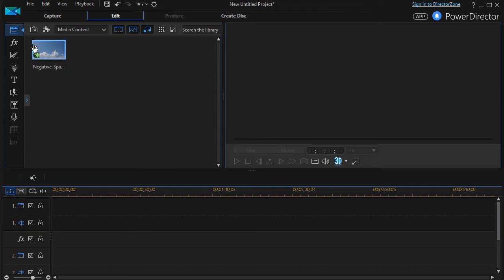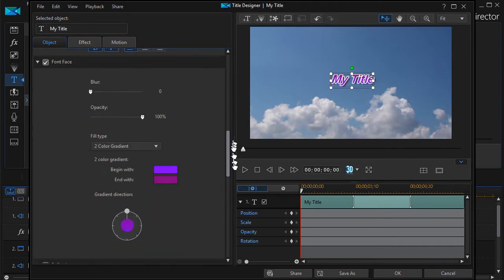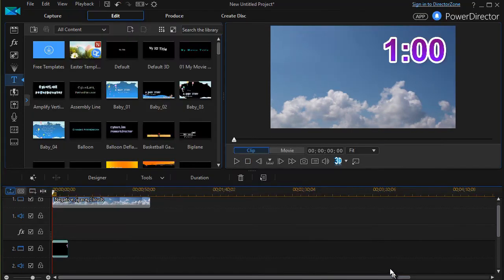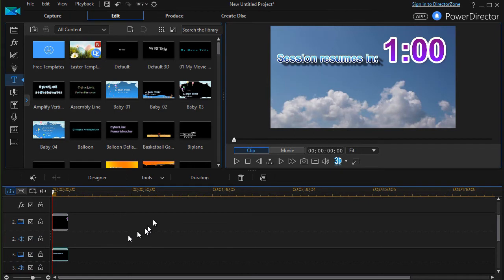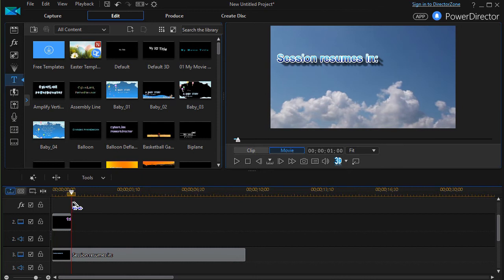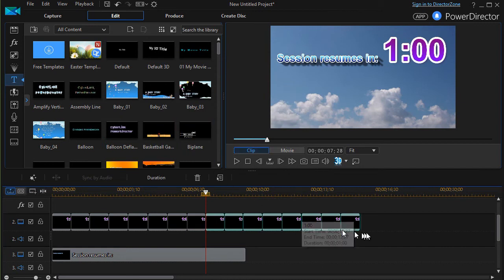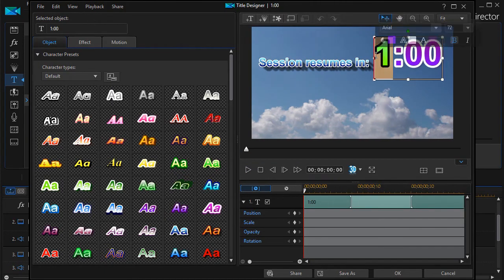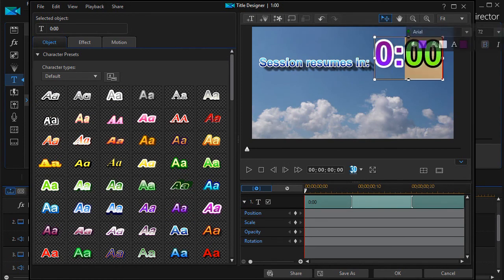PowerDirector - How to create a countdown timer video